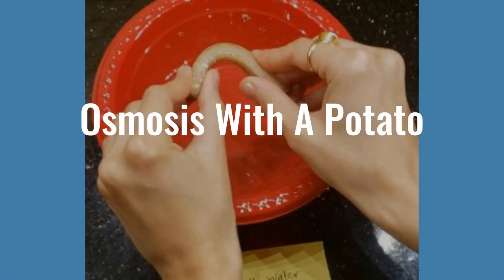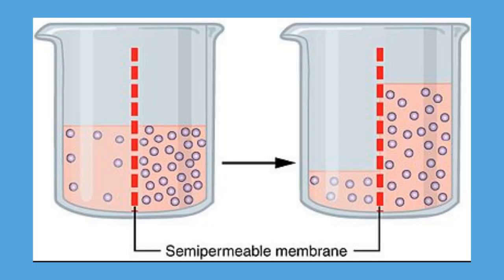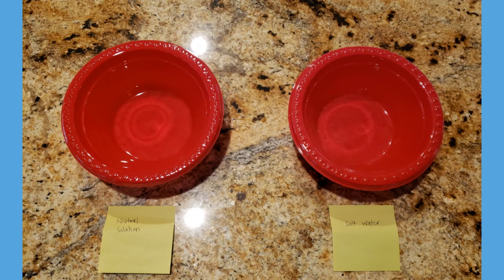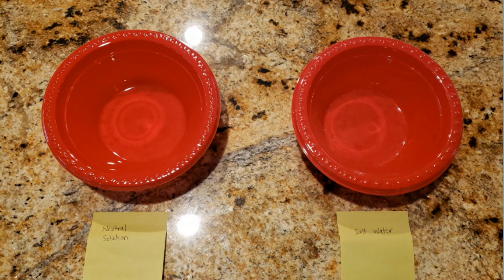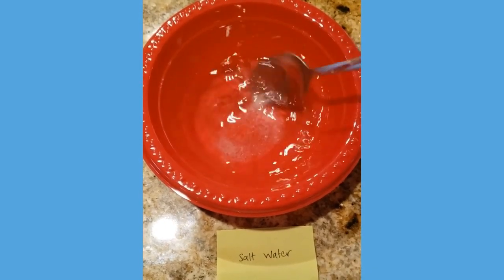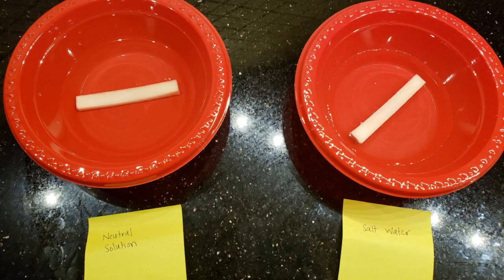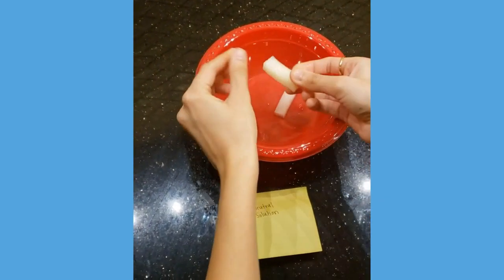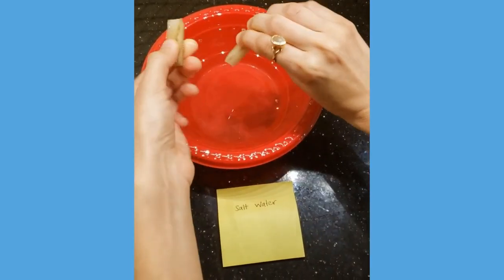STRONGER FRENCH FRIES (Home Science Experiment): Salt osmosis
Short (less than 2 minutes) Easy Home Science Experiment Video. How to make a more flexible potato wedge by using osmosis with a salty solution.

Created by: Shreya Kulsh
Advised by: Juan J. Bravo-Suarez
STEM Outreach Program
School of Engineering, Chemical & Petroleum Engineering/Center for Environmentally Beneficial Catalysis (CEBC), The university of Kansas

Acknowledgments
This work was supported by the National Science Foundation (NSF) under Grant No. CBET-1847655. Any opinions, findings, conclusions, or recommendations expressed in this material are those of the author(s) and do not necessarily reflect the views of the NSF.
This work was conducted in collaboration with the University of Kansas, Center for Environmentally Beneficial Catalysis